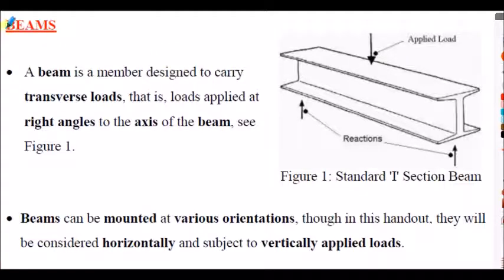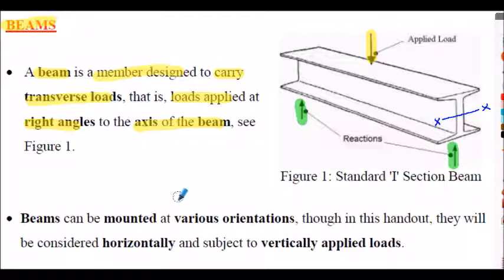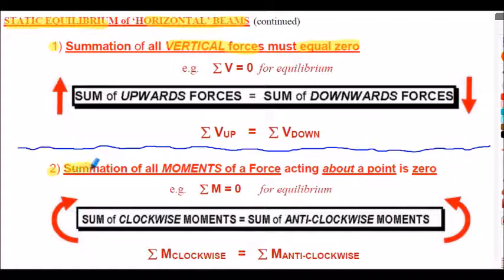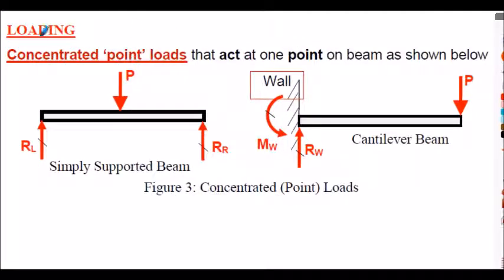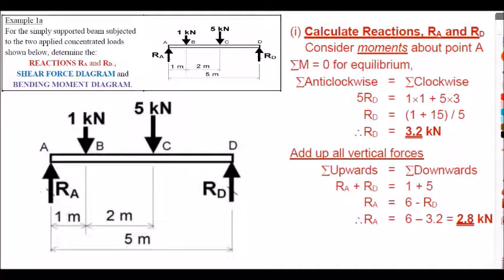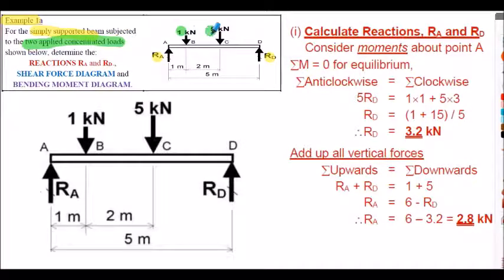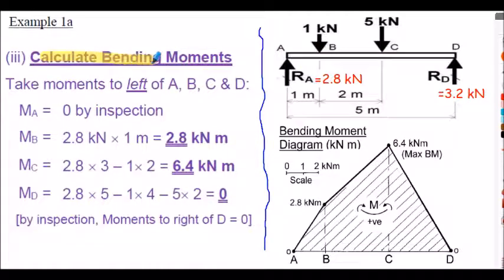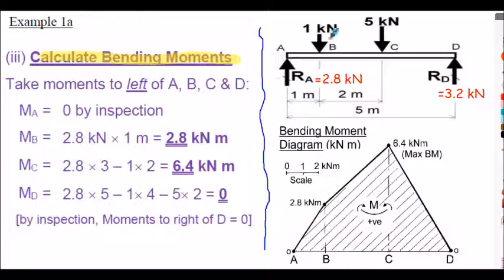MechPrins Beams 'SF and BM Diagrams' with Point Loads (Live lecture) 071221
This is a full lecture video introducing the construction of 'Shear Force and Bending Moment' digrams related to simply supported beams with applied concentrated point loads.
(Note beams with uniformly distributed loading (UDL) are considered in a follow-on, separate video).